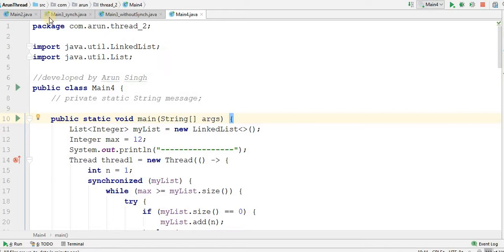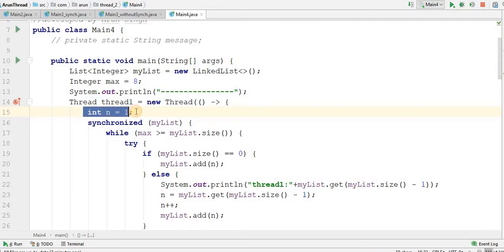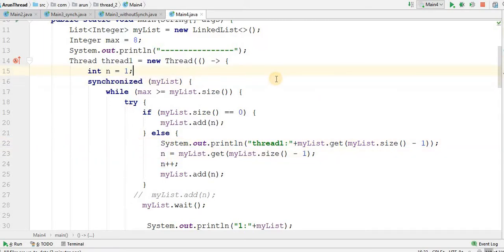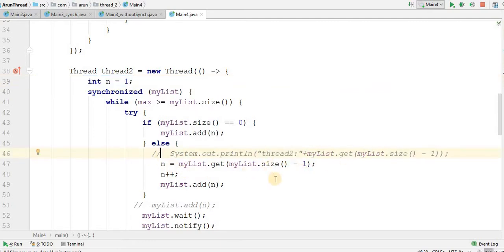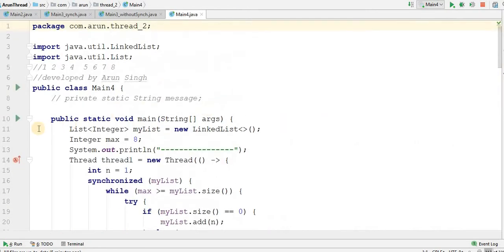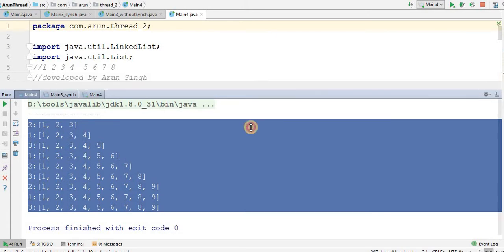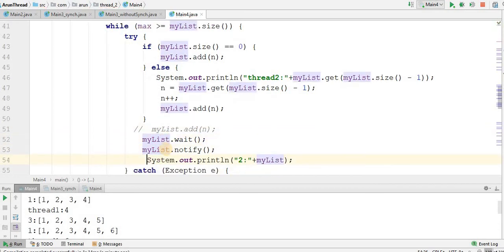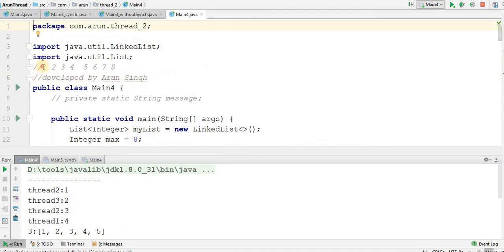Synchronization over three threads to print number in sequence